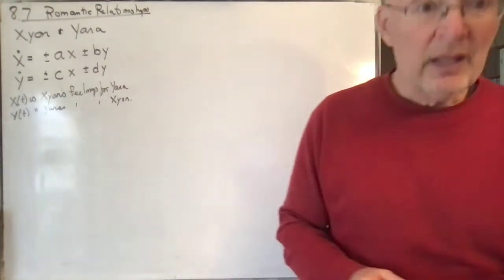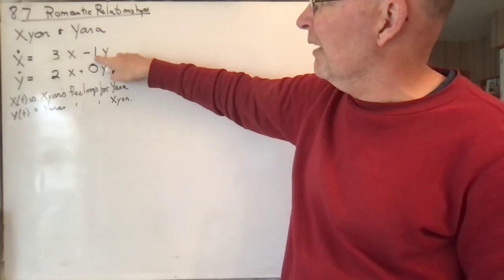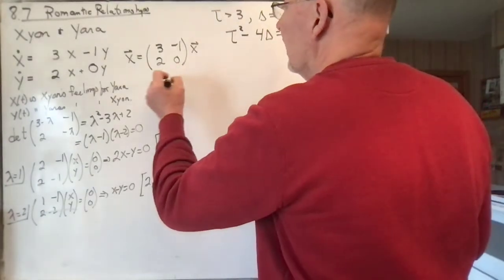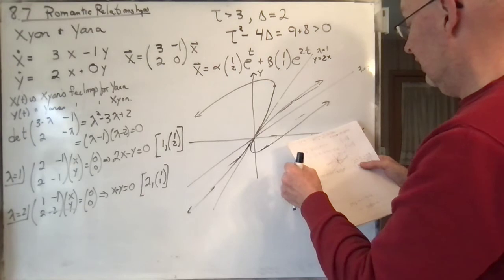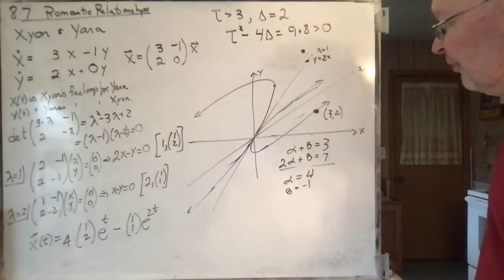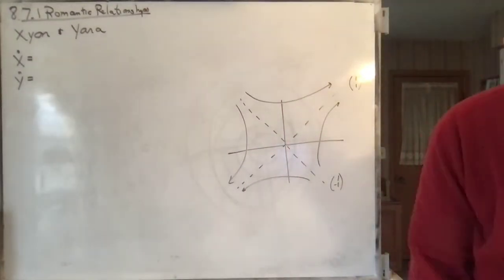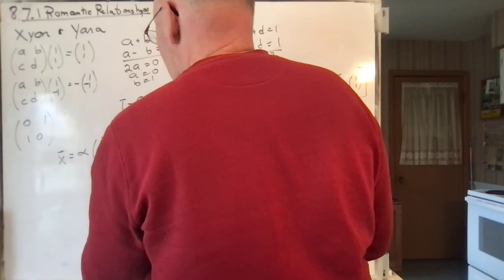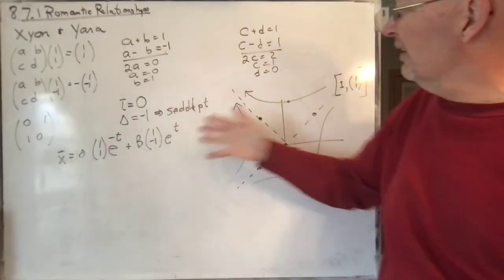DE #32 Section 8 7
We use systems of first order linear DEs with constant coefficients to analyze romantic relationships between Xyon (he/him) and Yara (she/her).